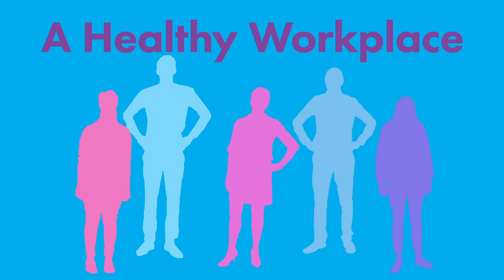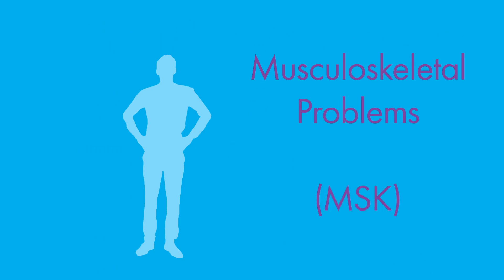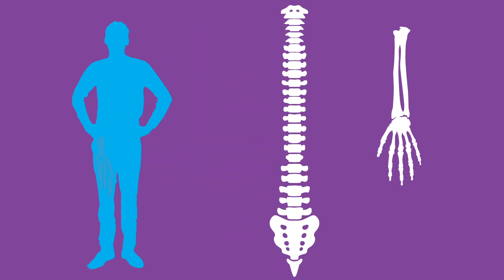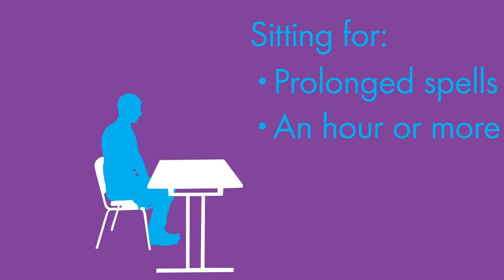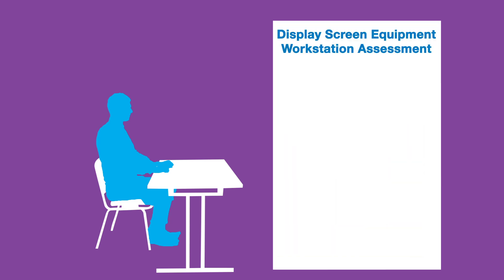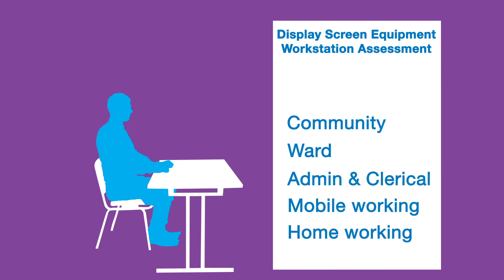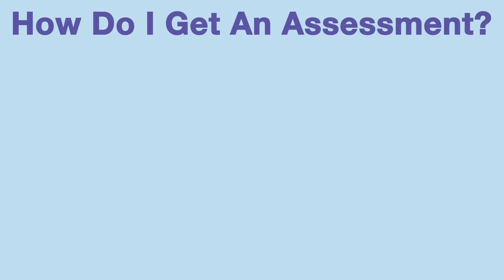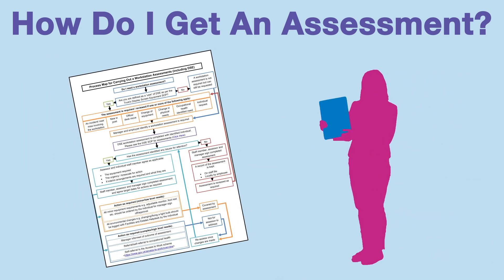Display Screen Equipment and the risk of Musculoskeletal problems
Produced to help promote awareness of a cause of musculoskeletal problems: sitting at a computer for hours a day.

Beethoven Symphony no. 3, 1st movement (the music)
Herbert von Karajan (the conductor)
Berliner Philharmoniker (the band)